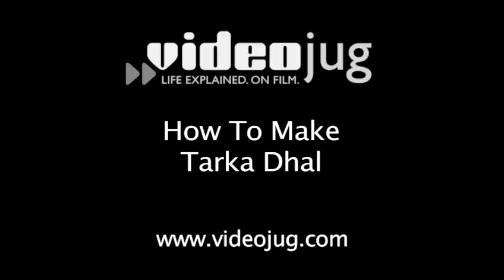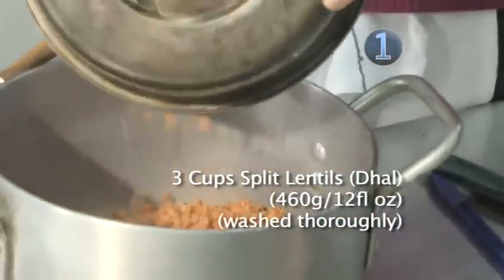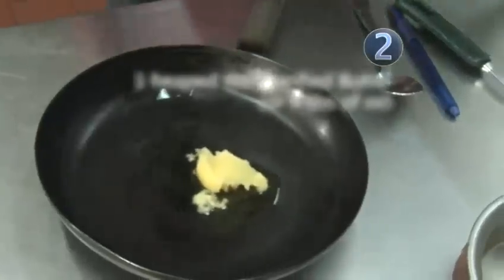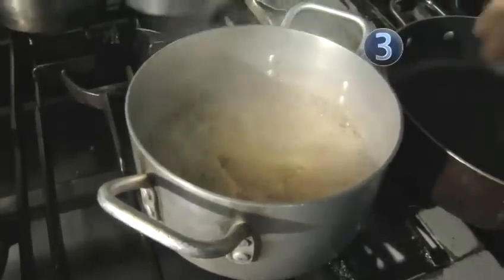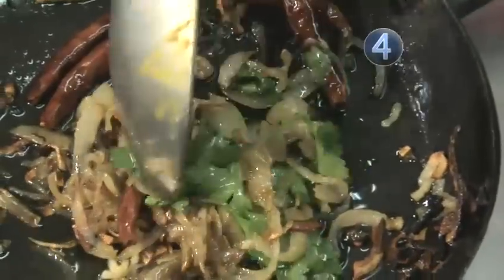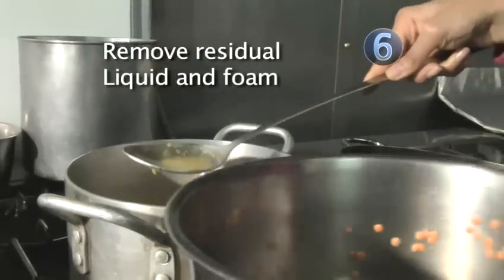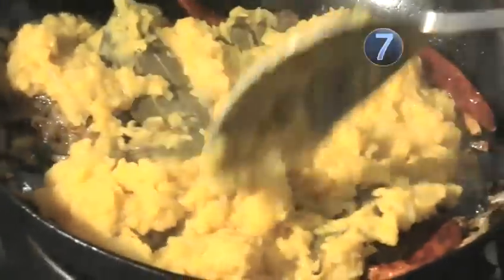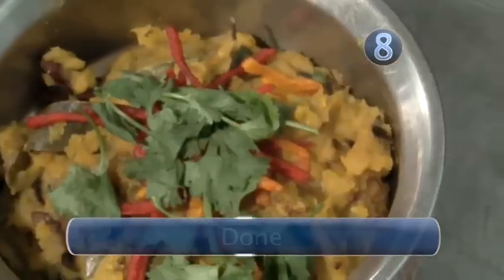How To Cook Tarka Dhal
This guide shows you How To Cook Tarka Dhal.